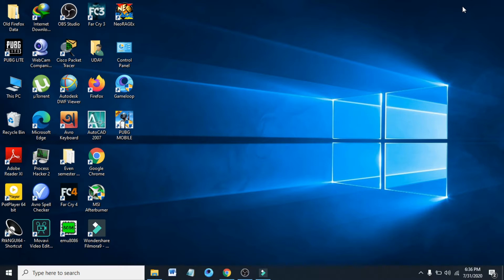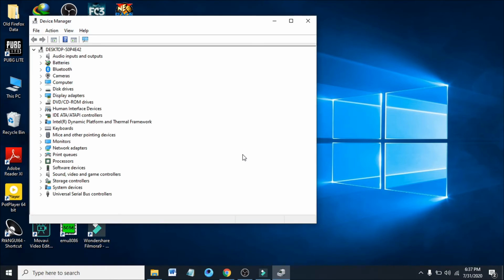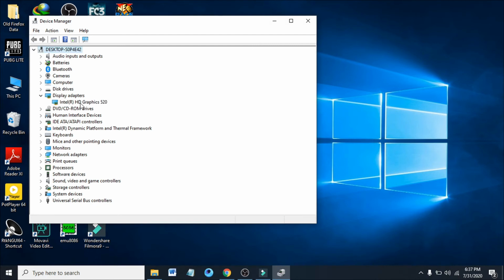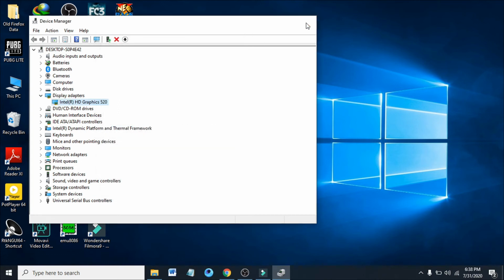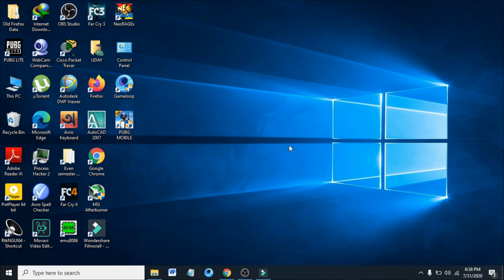How To Fix Graphics Card Not Detected In Windows 10/8/7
How To Fix Graphics Card Not Detected Problem In Windows | Nvidia/AMD Graphic Card
How To Fix Graphic Card Not Detect
How to Fix Graphics Card Problems Windows 10